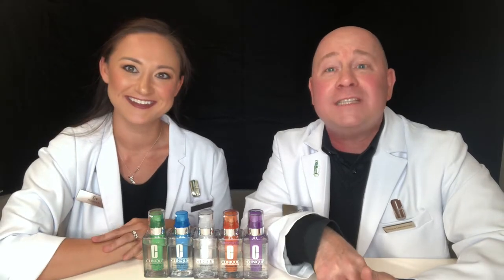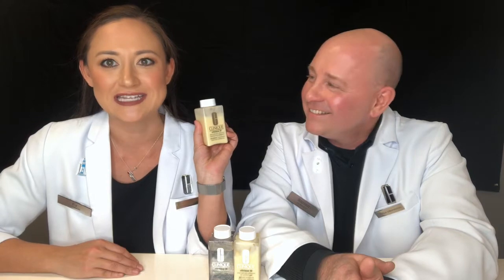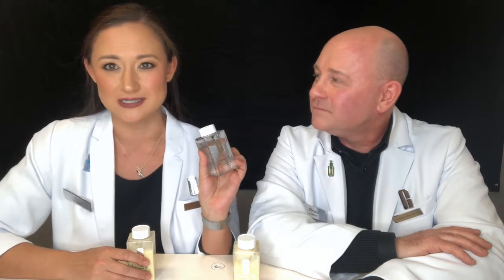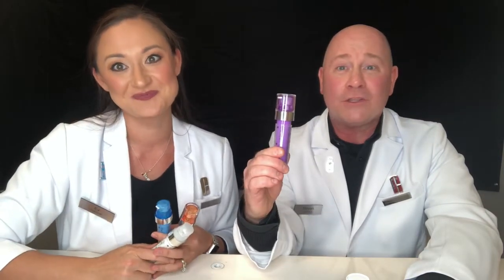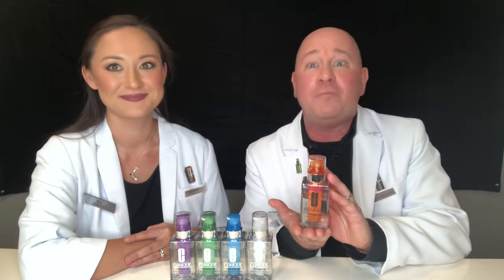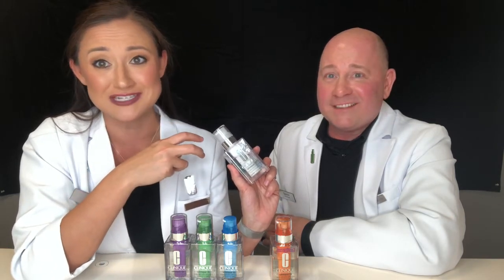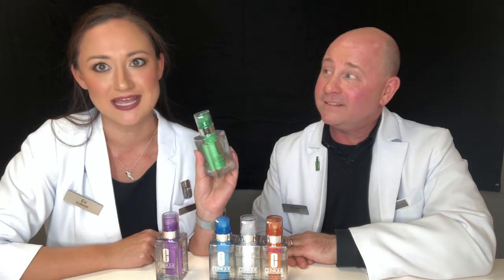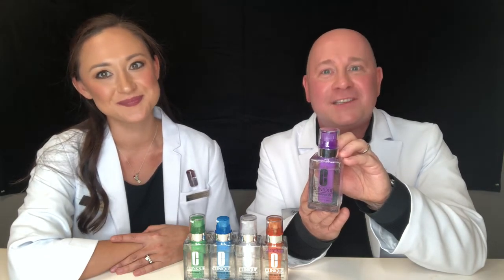Clinique iD! Find Your iD!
Come say hi and find your Clinique iD!